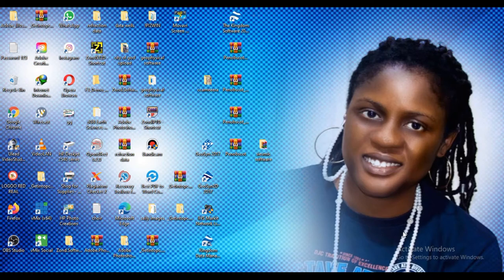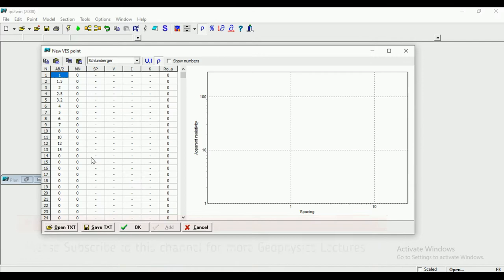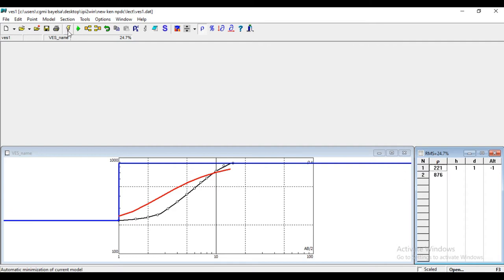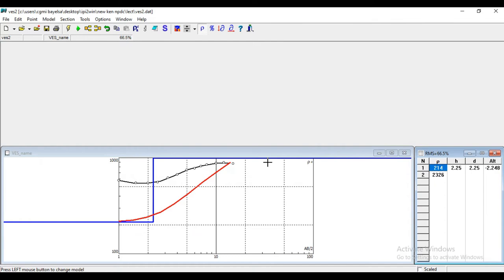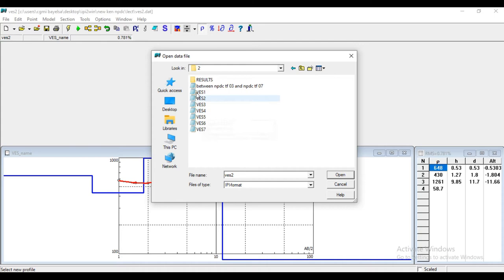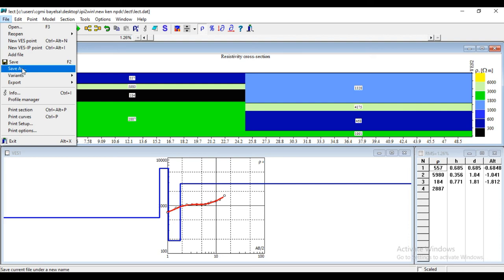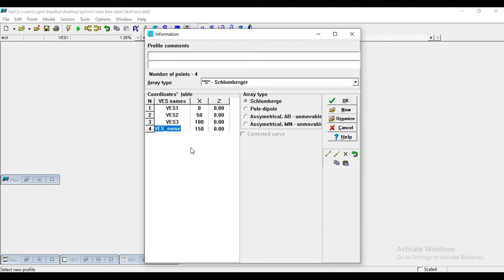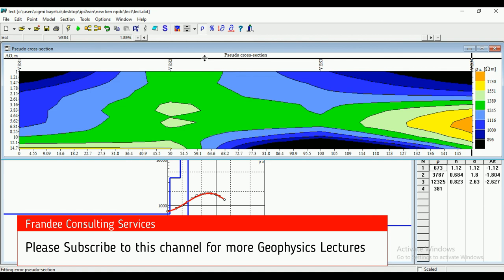How to generate Resistivity and pseudo cross section with 1D VES data using IPI2WIN...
A complete lecture on How to generate Resistivity and pseudo cross section with 1D VES data using IPI2WIN.